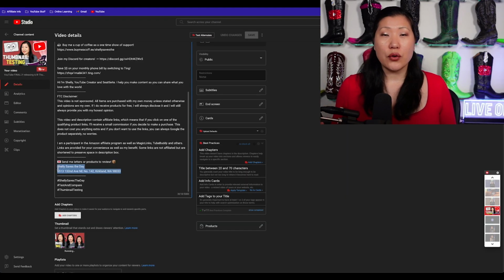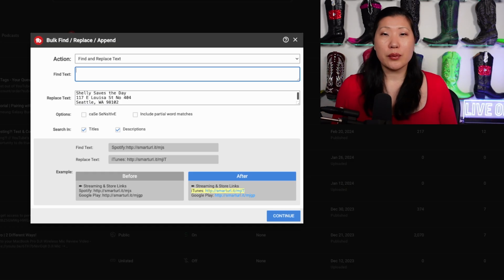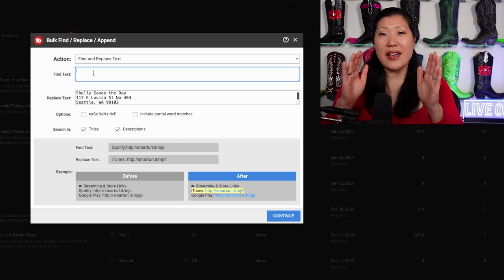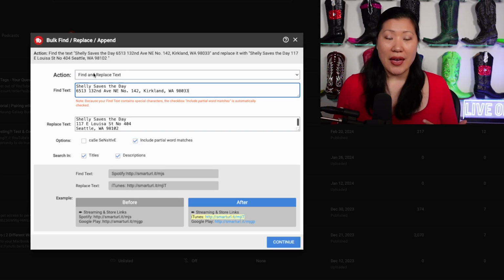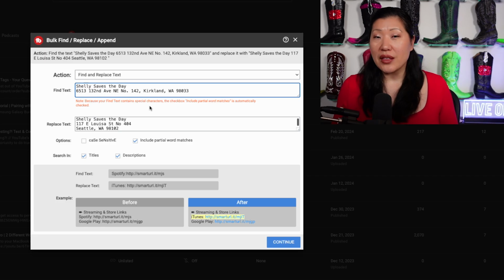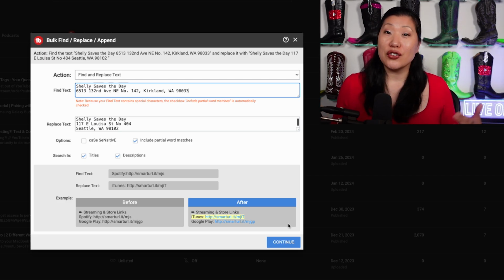saved me 38 hours with 1 click!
I moved recently and in my description box for 700+ videos I had my old address. Using the @TubeBuddy bulk edit tool for find/replace/append was a lifesaver to help me mass update all of my video descriptions. Here's a walk through of how I did it. Depending on how many video you have, this could be a game changer for you. If you want to try out TubeBuddy check out the link below for a special deal!

My Favorite for Streaming! Try Ecamm for yourself for 14 days FREE

117 E Louisa St No 404
Seattle, WA 98102